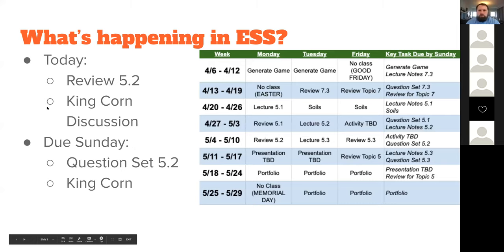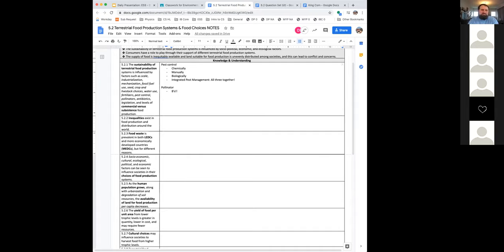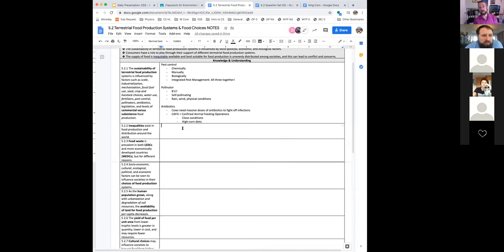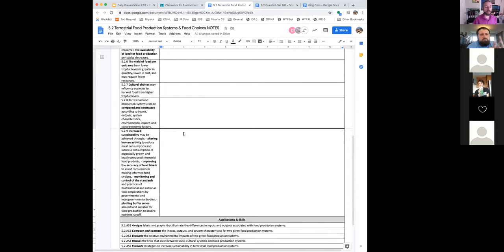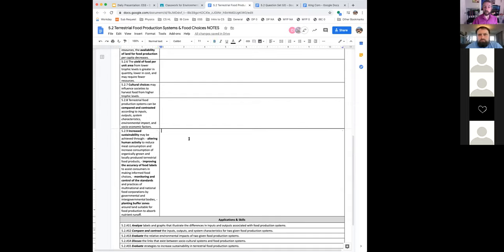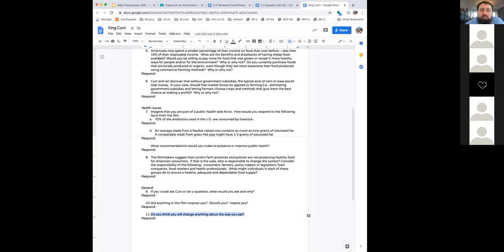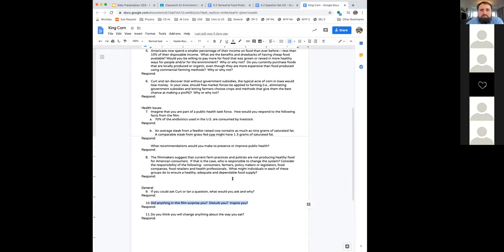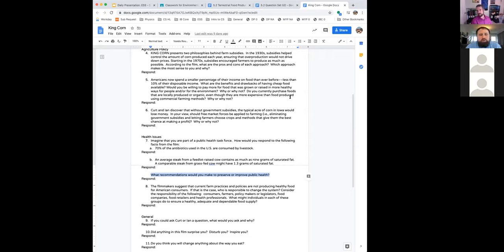ESS 5/5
Review 5.2, King Corn Discussion